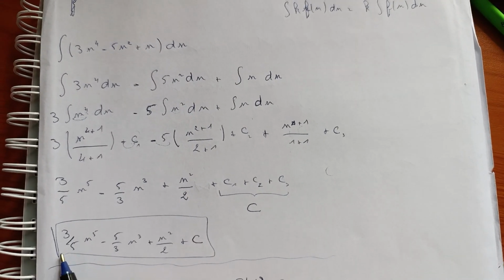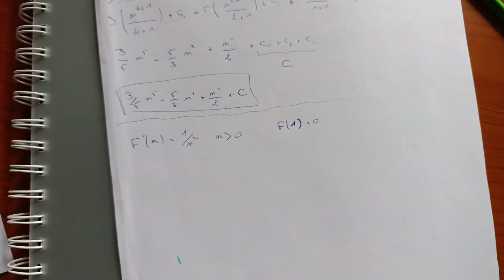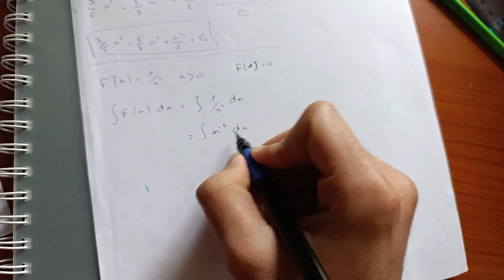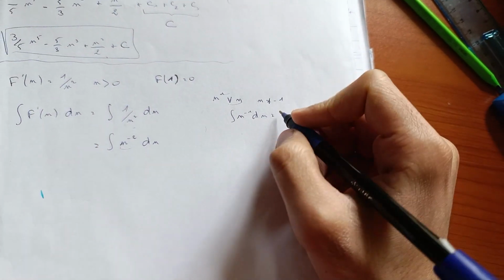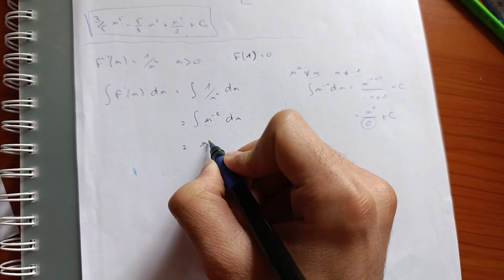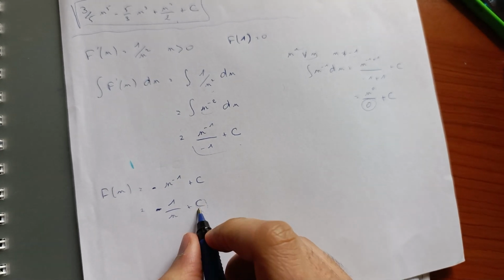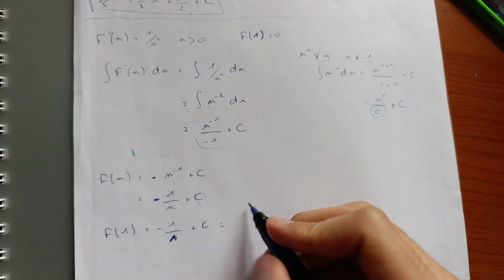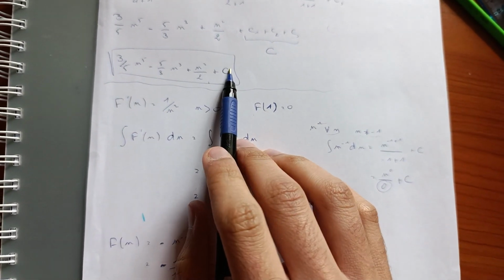Calculus 1: Chapter 4 section 1 part 5